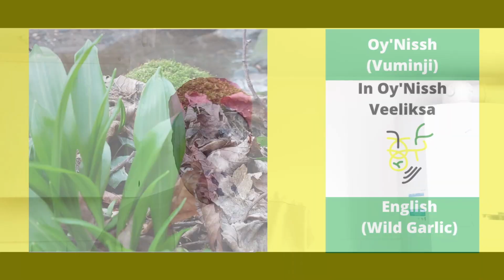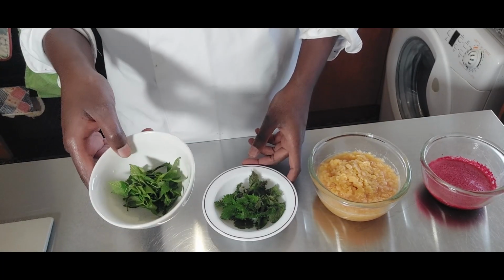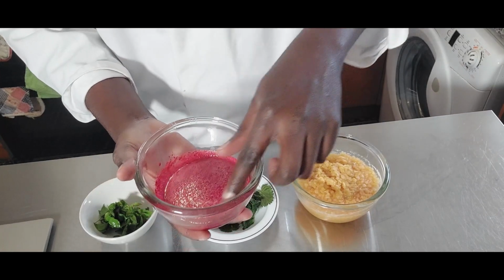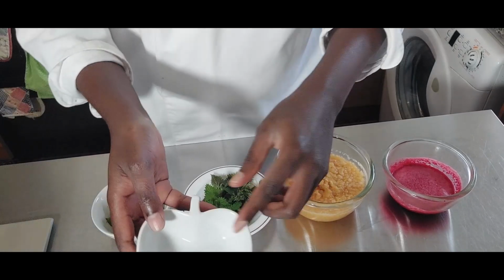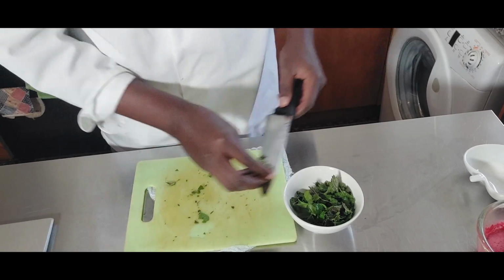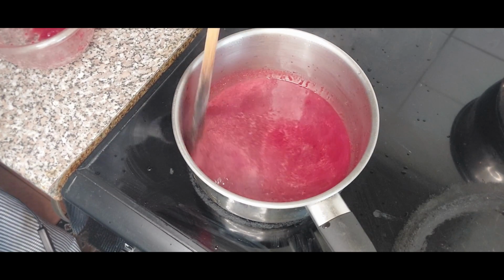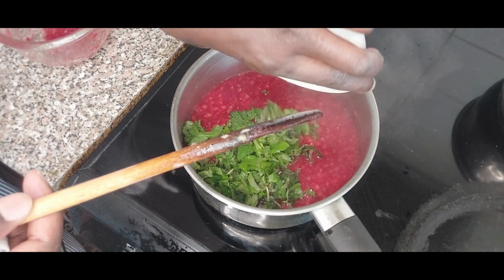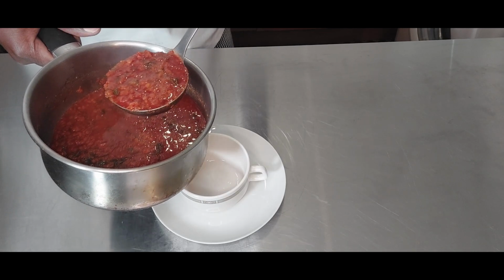Oy'Nissh | Mattivner 2/4 - Learn How to Make Ground Elder and Nettle Soup | Cooking Vlog Scotland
This is part two in a four part series cooking vlog featuring the Mattivner, or Pre-spring Oy'nissh Mattivner, menu. On health promotion are wild leek, wild garlic, ground elder, and nettle from Scotland.
The video is about the soup preparation to which Winter Beetroot Oynifier, instead of the usual supermarket stock, is added. Ground elder and nettle were added to also.

Definitions

Seasonal Calendar